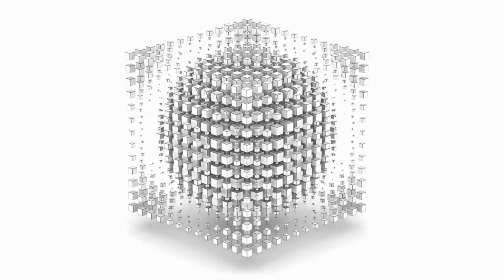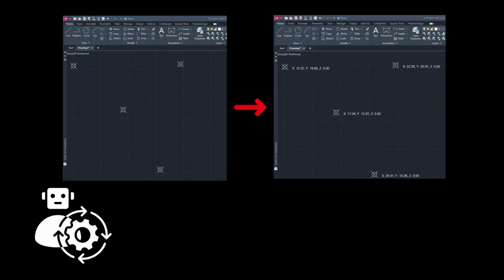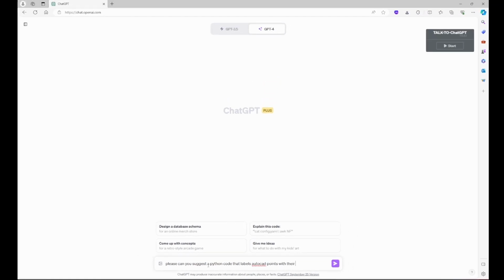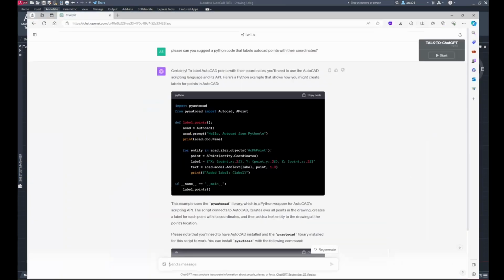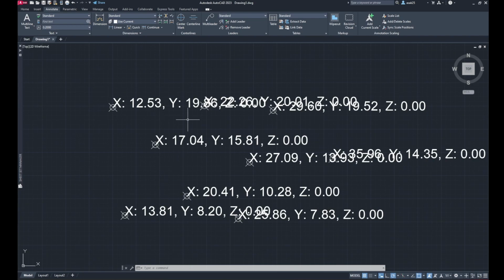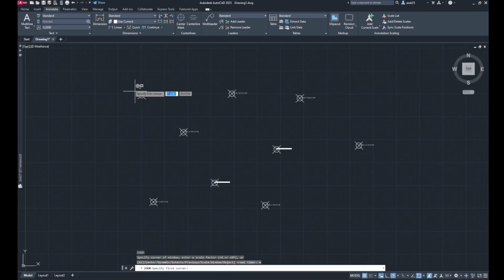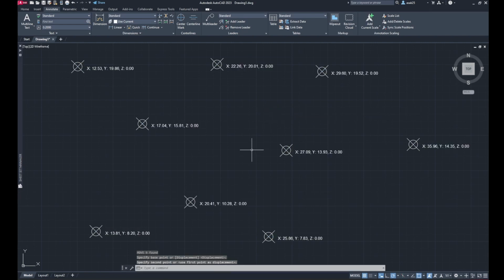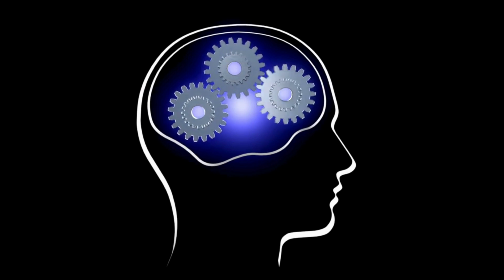Python Autocad Labelling 101 ChatGPT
Simply learn how to use Python and Autocad with little help from ChatGPT
Example of creating points coordinates labels
00:00 - Start
00:24 - Practical Example
00:44 - Use of ChatGPT
01:11 - Try the Code and Improve it
02:52 - Summary and Questions